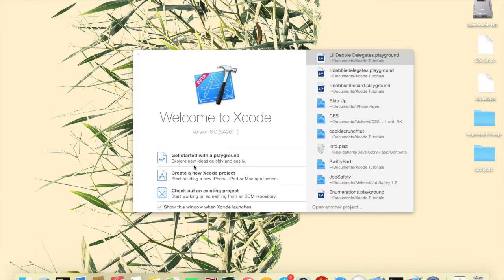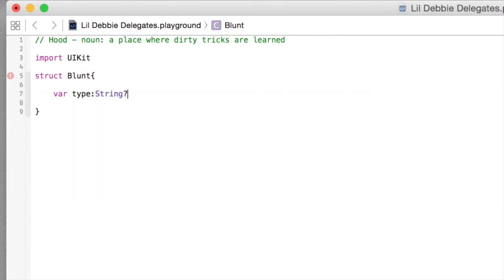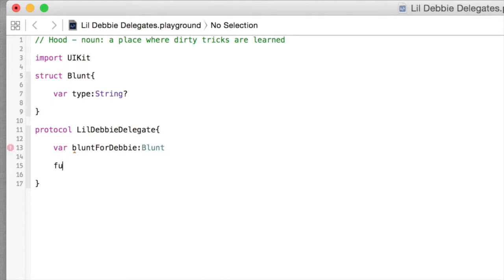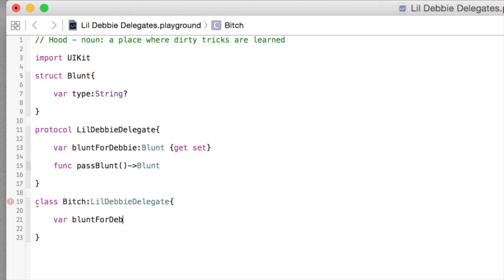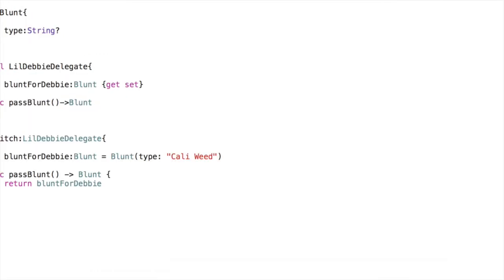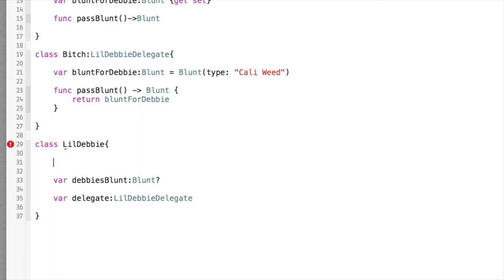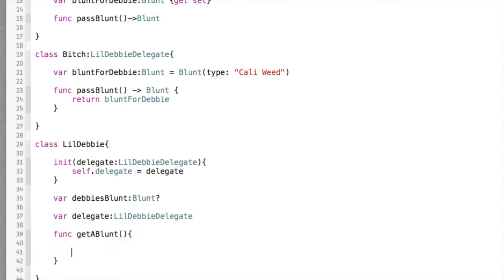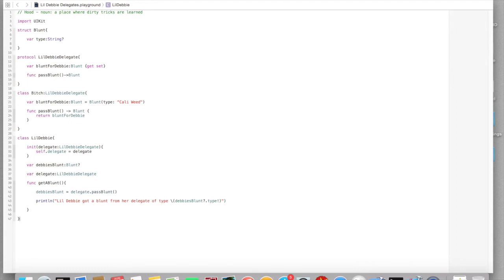Swift Programming Tutorial Lil Debbie Delegates Part 1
Lil Debbie has bitches who have bitches, but did you know Lil Debbie can also teach you about the delegate pattern in Swift?

In this Swift Programming tutorial, we're gonna step back and consider a real world situation, one in which Lil Debbie gets a blunt from her delegates.